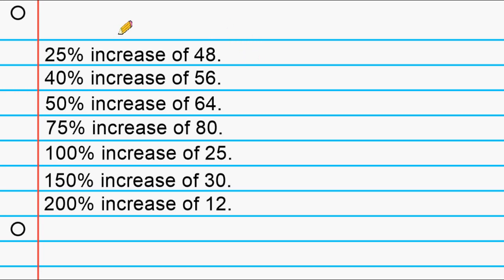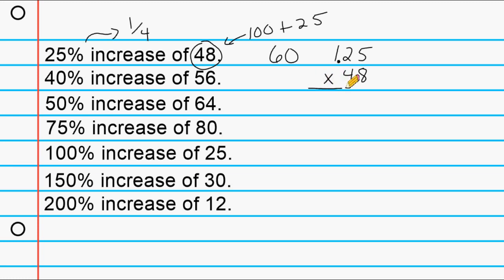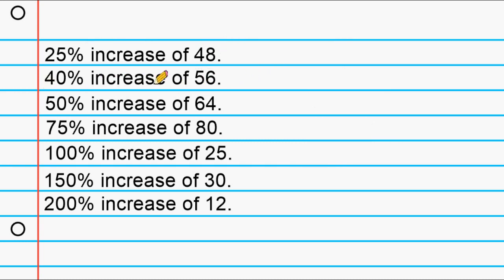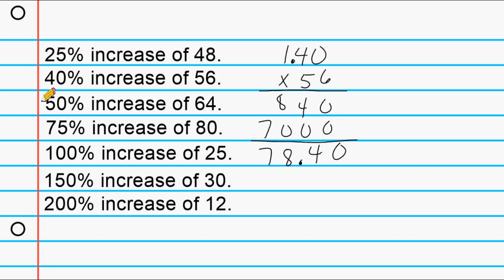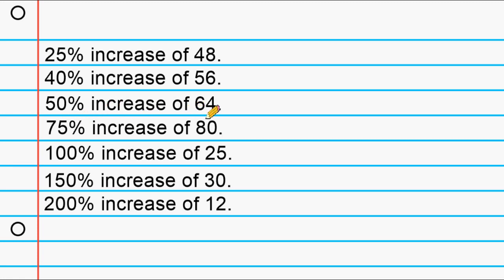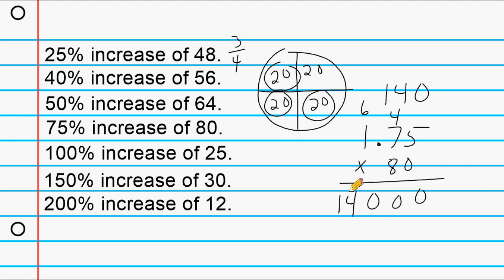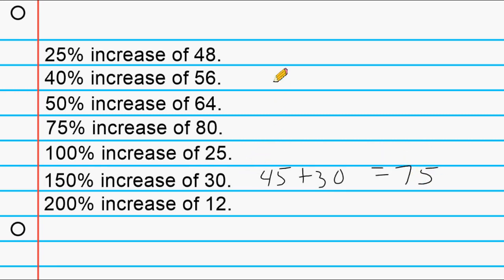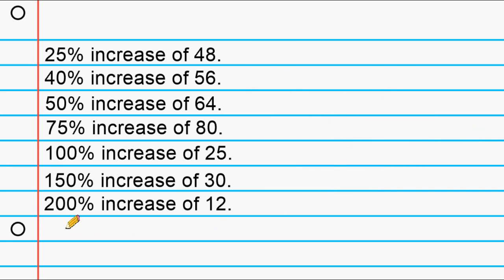Percent Increase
This video shows how you can find the percent increase of a number.